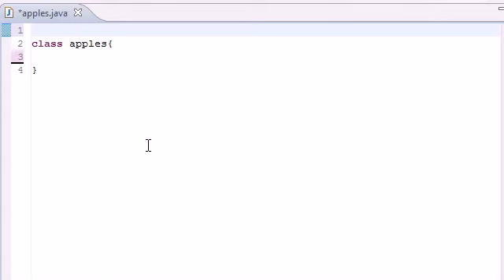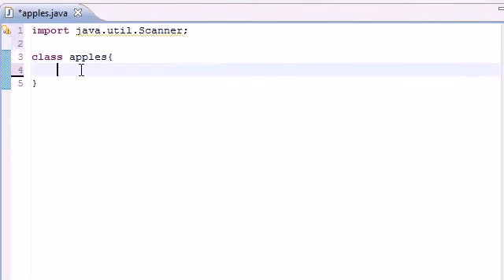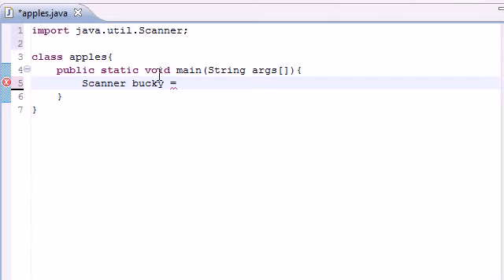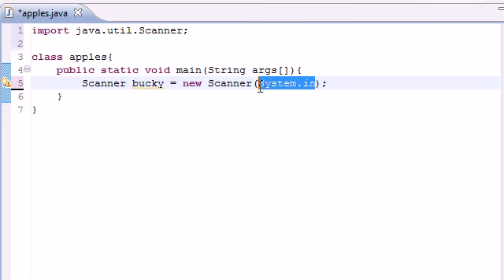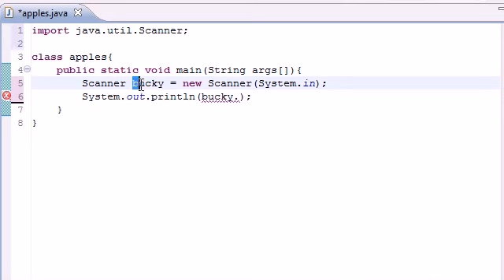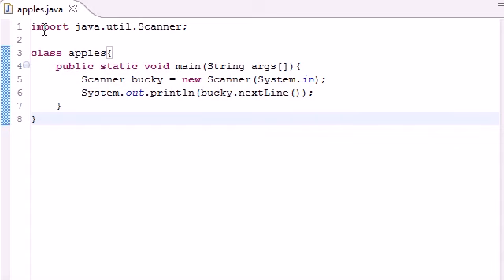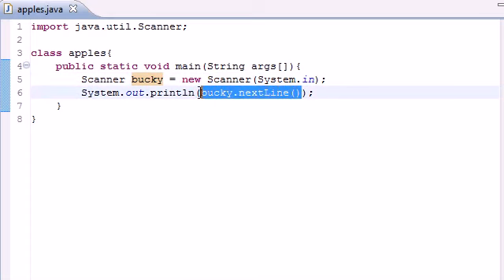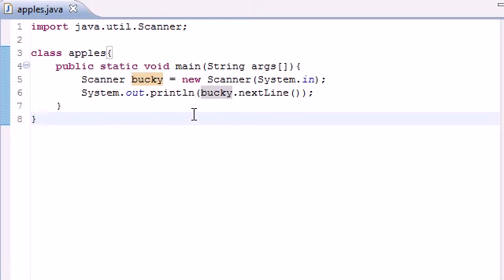Java Programming Tutorial 6 Getting User Input